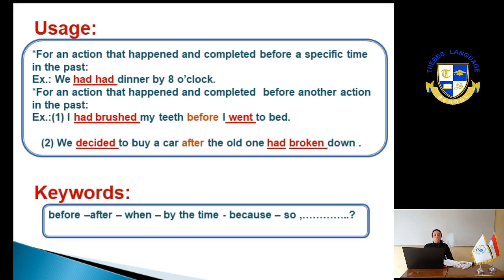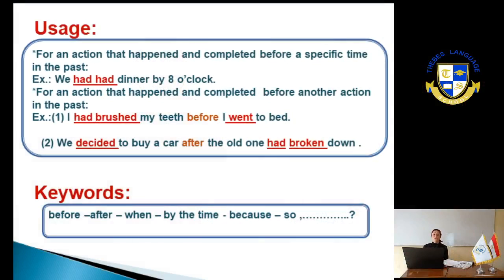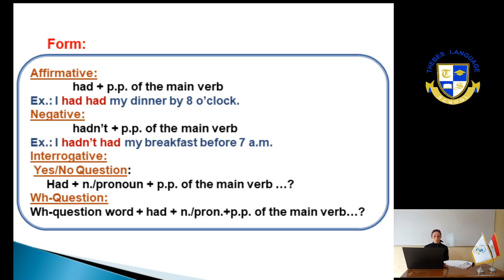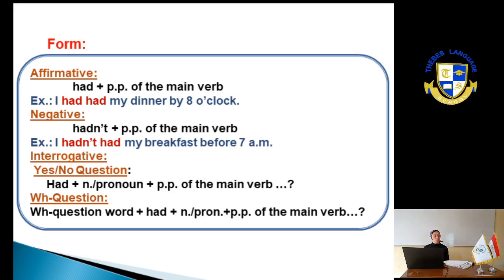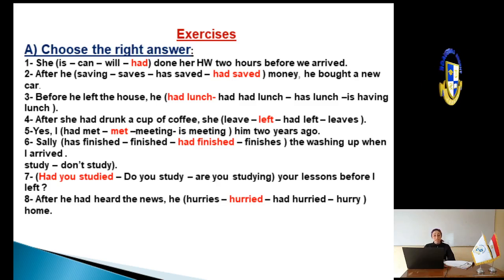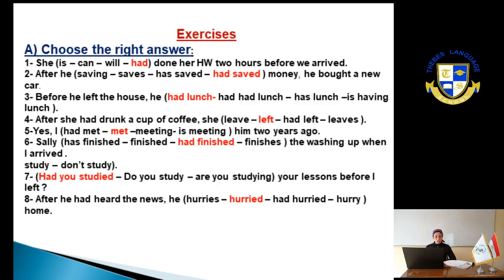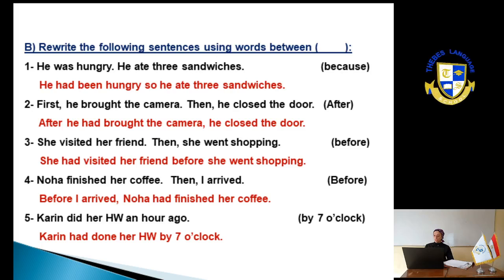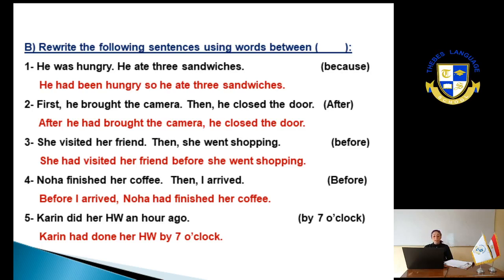prim6 past perfect grammer english sara